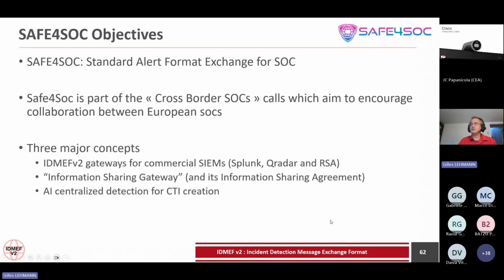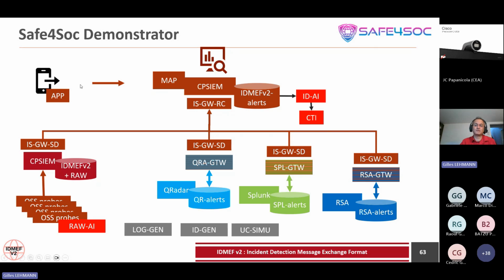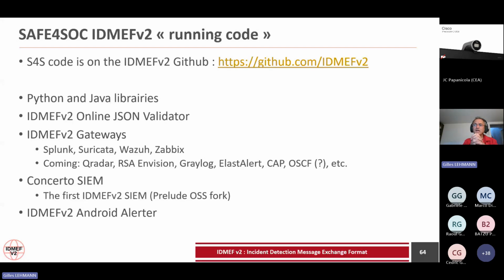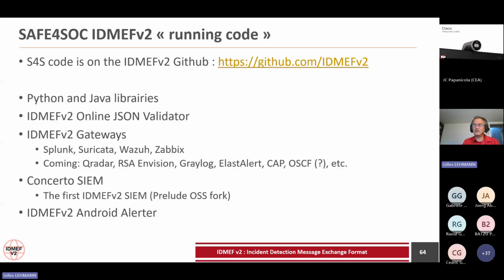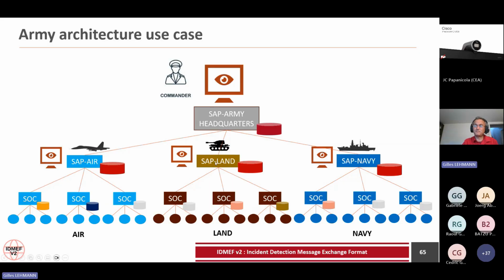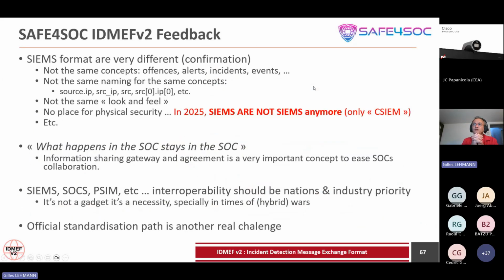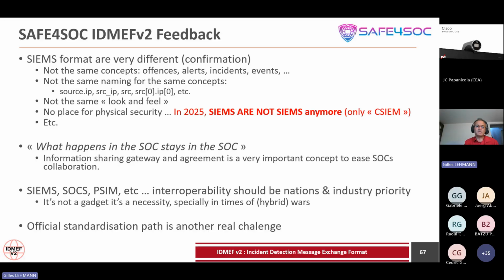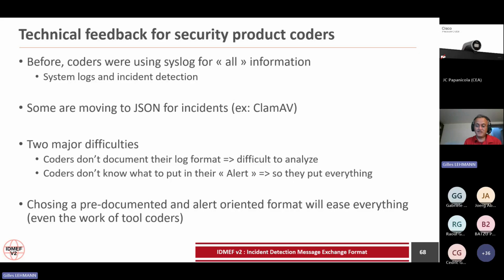How SAFE4SOC Uses IDMEFv2 to Share Security Alerts Across SOCs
This presentation introduces the SAFE4SOC project and the IDMEFv2 standard, a unified format for sharing security incident data between SOCs.

You’ll learn how IDMEFv2 enables interoperability between SIEM systems like Splunk, QRadar, RSA, Suricata, Wazuh, and Elastic, supports AI-based centralized detection, and allows secure, filtered information sharing through dedicated gateways.

The talk covers real-world use cases, open-source tools, online validators, and why standardization is critical for the future of cyber and physical security operations.